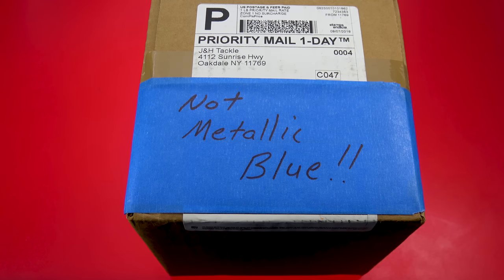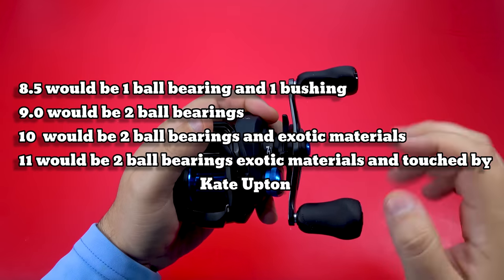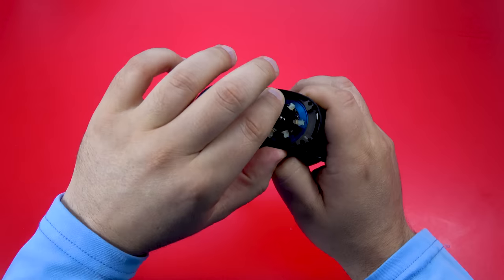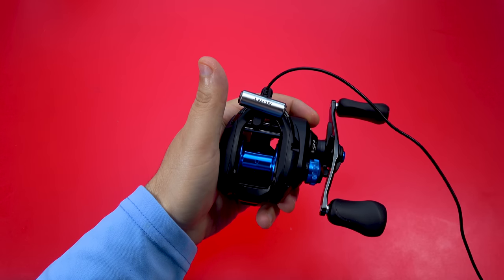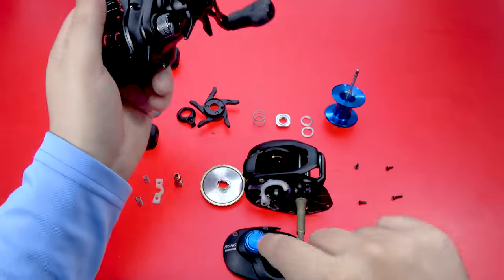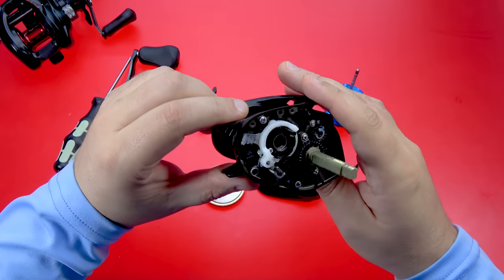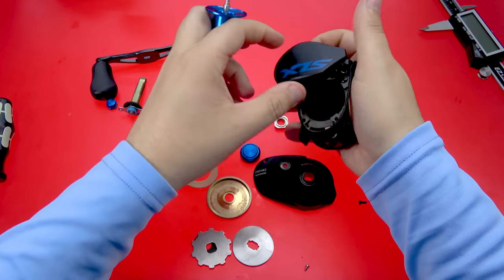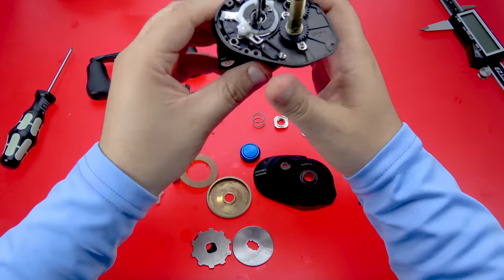NEW $99 SHIMANO SLX Detailed Inside and out Overview. $99 Tranx 200?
The New Shimano SLX is Shimano's latest attempt to take over the $99 baitcaster market. For a $100 baitcaster fresh out of the box I like it's size, fit, finish and feel. And it proves ball bearing count is meaningless. I don't know whether or not this thing is going to be the best $100 reel. Only time will tell. But I know loyalists to the Green Curados are going to be all over this. (and remember guys...this is not a review. just an unboxing, overview, initial impressions and tear down)

That's it :)
Our Instagrams:  Instagram.com/TackleAdvisors
                              Instagram.com/JandHtackle

ShimanoSLX, ShimanoSLXreview